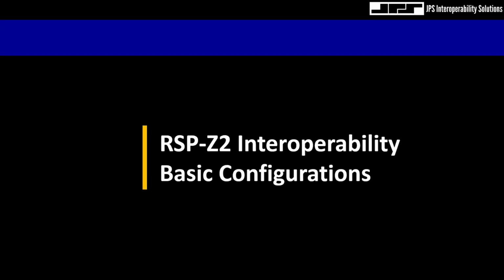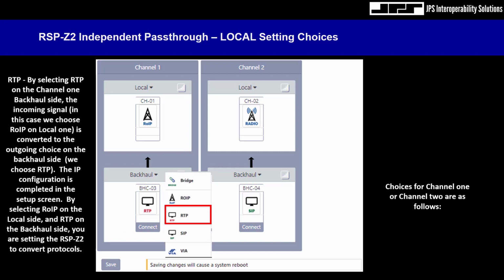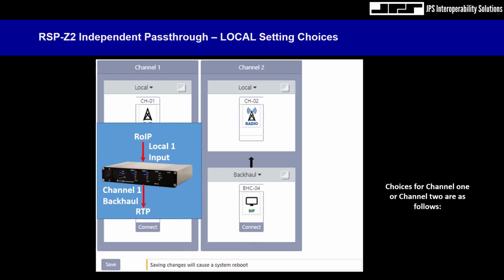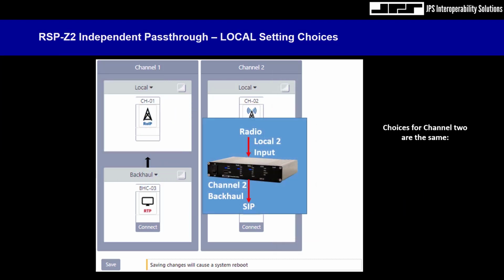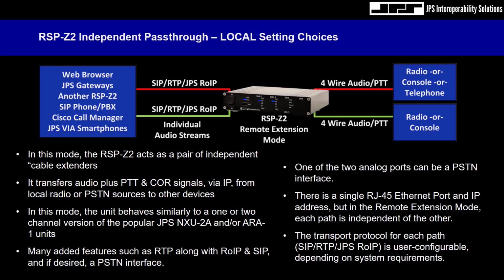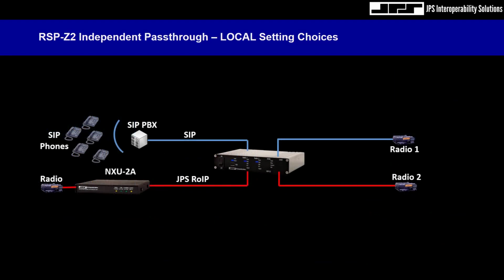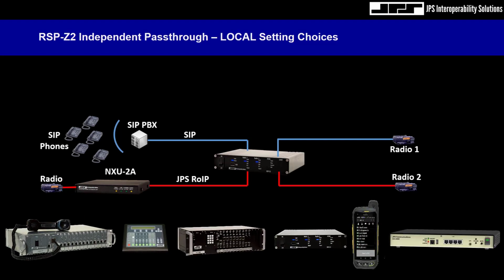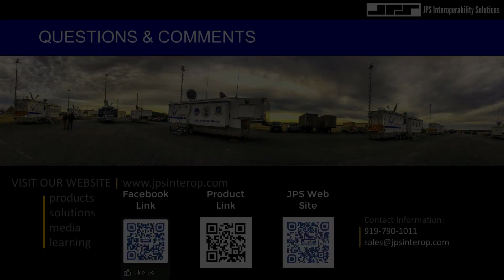Technical Short - RSP-Z2 YouTube on Independent Passthrough Mode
This is a technical short YouTube on the Independent Passthrough Mode of the RSP-Z2.  This mode allows two independent paths of radios or phone to RTP, SIP, or JPS RoIP over IP.